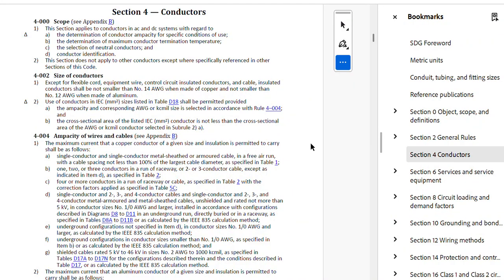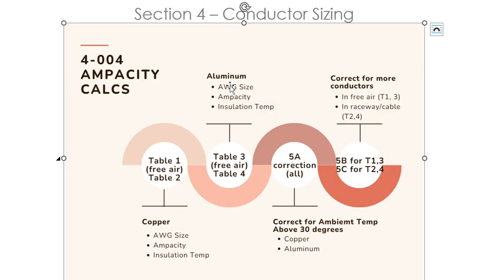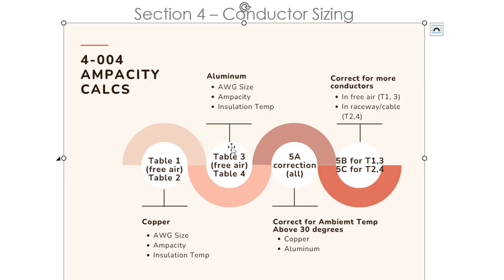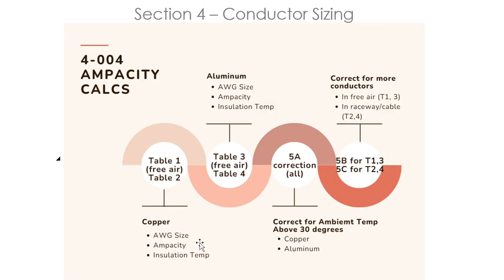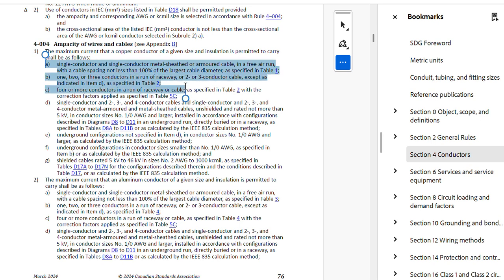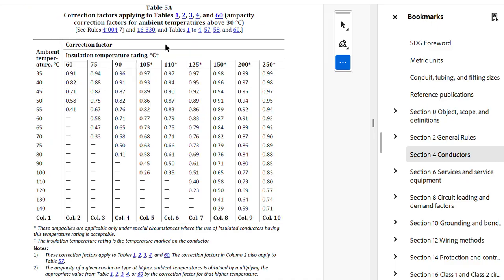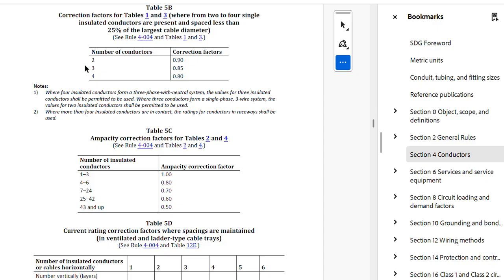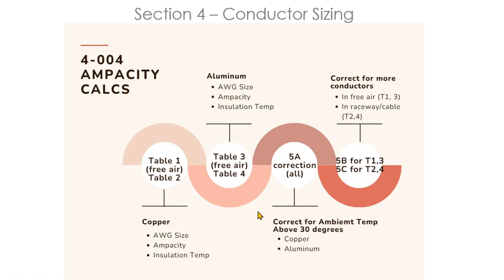Canadian Electrical Code 4-004 | Ampacity of Wires & Cable Sizing Explained (Red Seal Help)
This pictorial simplifies conductor sizing/ampacity calculations considerably.  If you're having trouble de-rating your ampacities, start here.

Learn how to understand and apply Canadian Electrical Code Section 4-004 for ampacity of wires and cable sizing. In this lesson, Prof. K explains how to use the CEC tables for copper and aluminum conductors, how to apply correction factors for ambient temperature and multiple conductors, and how to simplify ampacity calculations step by step.

Whether you’re an electrician, apprentice, engineering student, or preparing for your electrical exam, this video will help you:

* Understand the difference between copper and aluminum ampacity tables (1, 2, 3, and 4).
* Apply correction factors for ambient temperature above 30°C.
* Derate current for multiple conductors using tables 5B and 5C.
* Avoid common mistakes when calculating wire ampacity.

✅ Clear flowchart and examples included.
✅ Covers Section 4-004 of the Canadian Electrical Code.
✅ Perfect for learning wire sizing and conductor ampacity calculations.

This is a great video for Red Seal Electrical prep.

canadian electrical code, cec 4-004, ampacity, wire sizing, cable sizing, electrical exam prep, copper vs aluminum conductors, ambient temperature correction, derating factors, electrical code simplified, prof k,